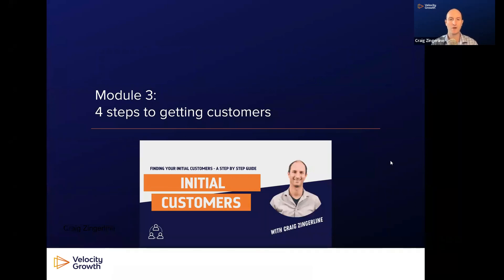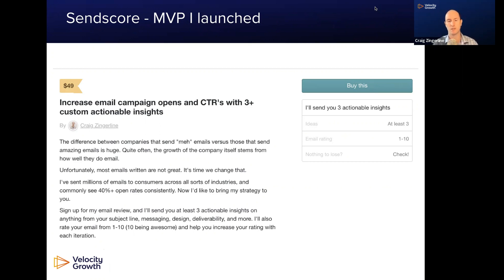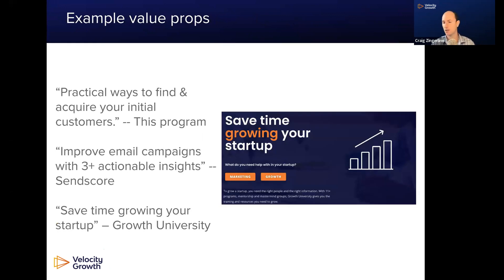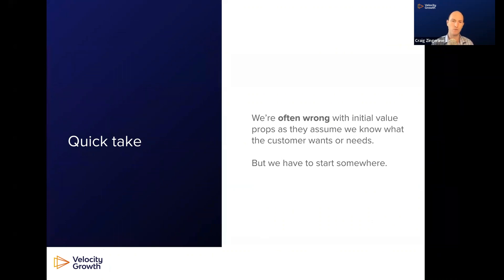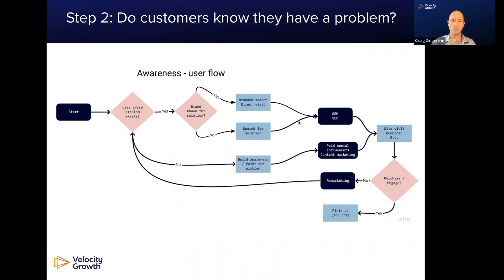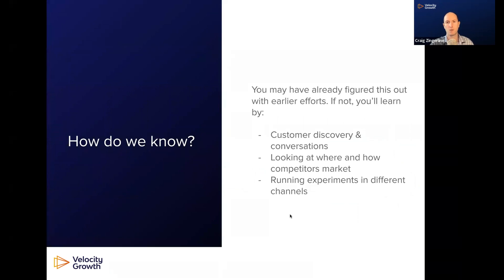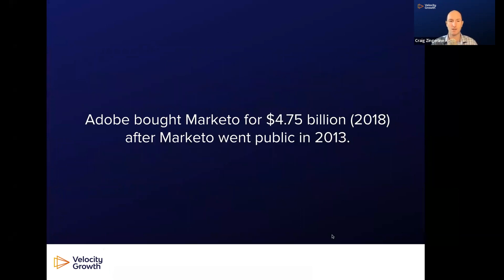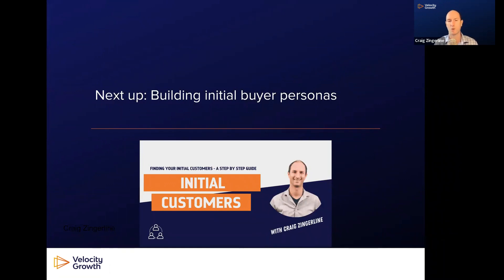Initial Customers Module 3 - 4 Steps To Getting Customers